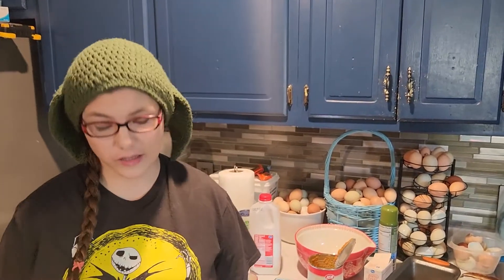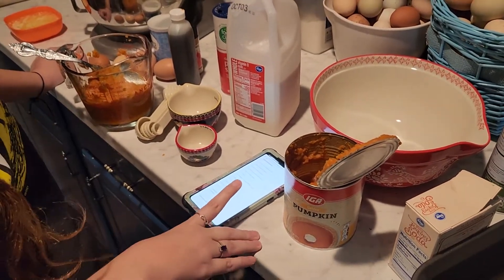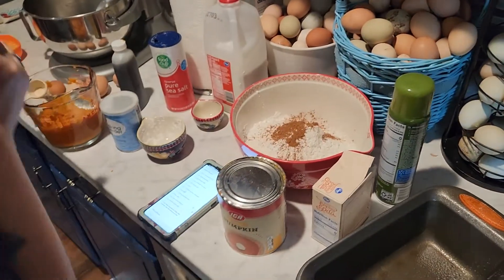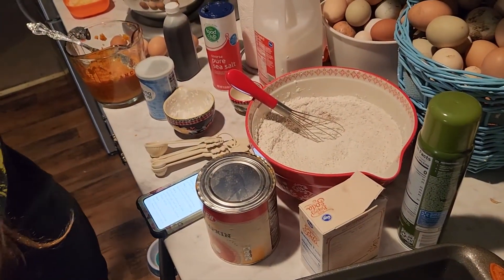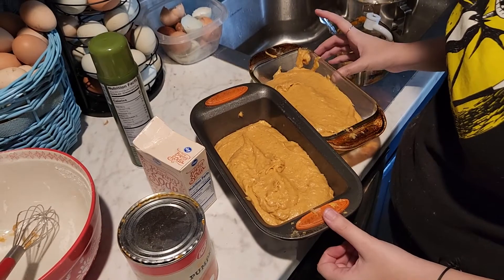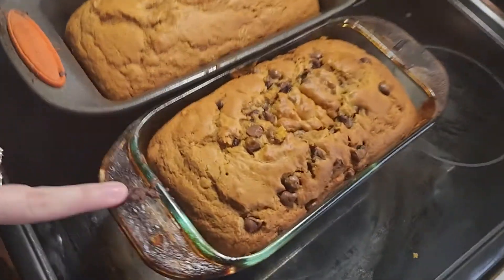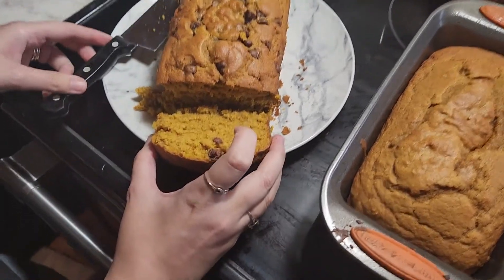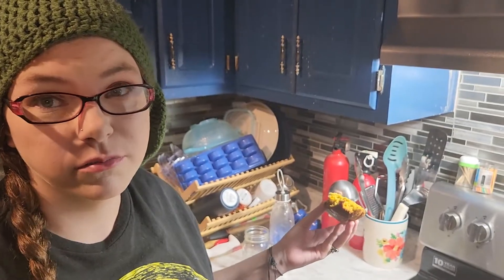Easy pumpkin bread | Bake with me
Hello everyone! Today's video is a collab video that shows everyone's favorite pumpkin recipe. I am sharing a pumpkin bread recipe! Seriously it tastes like pumpkin pie in bread form!

Here is the recipe I used (I doubled my recipe in my video) This is for 1 loaf  not 2